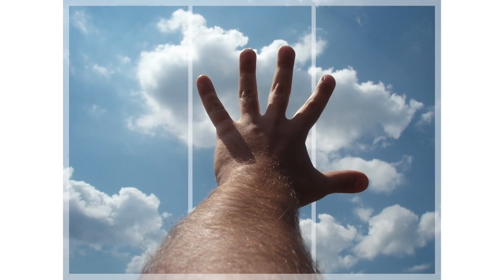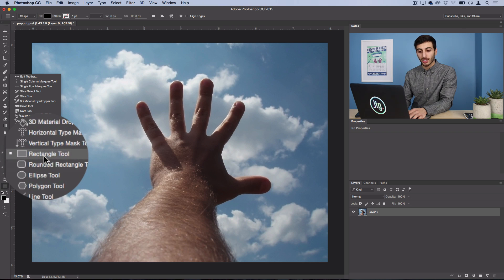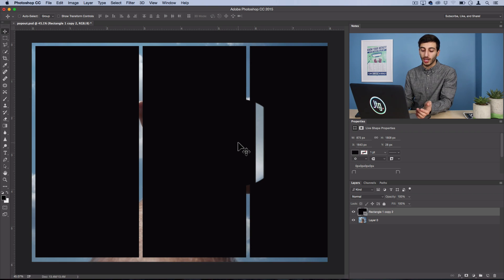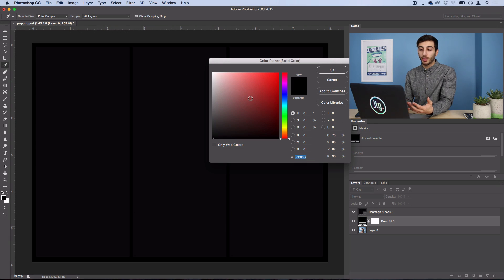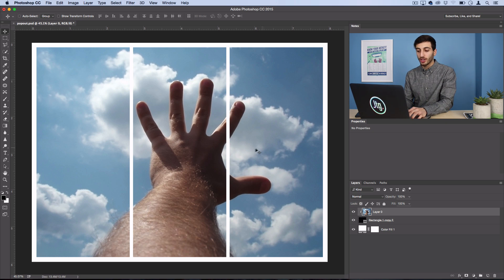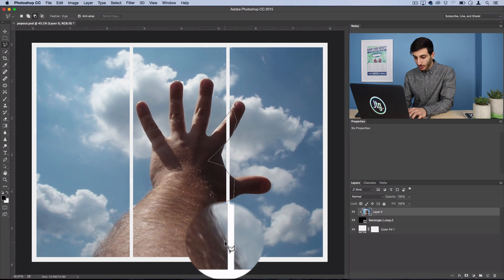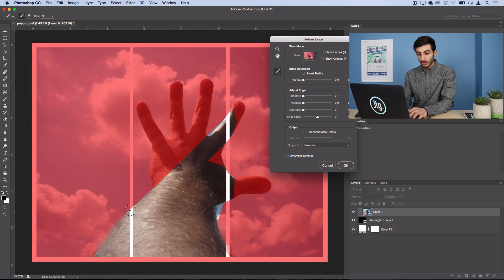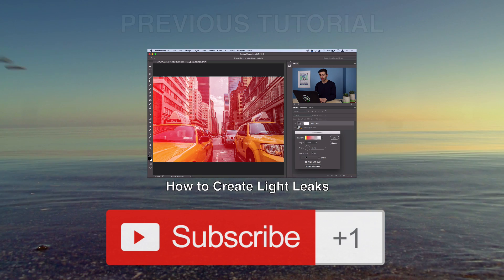Photoshop Tutorial: Easy Pop-out Illusion Photo Effect